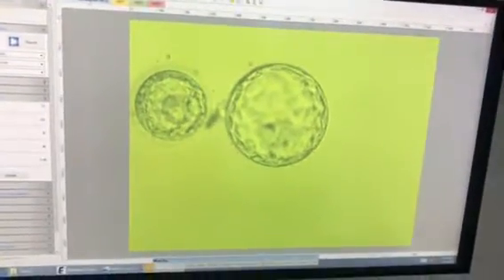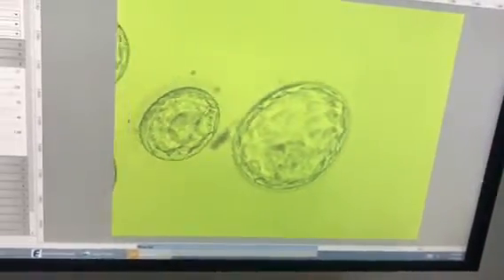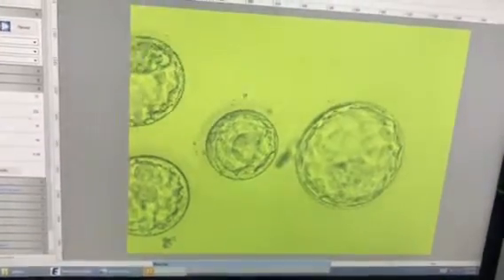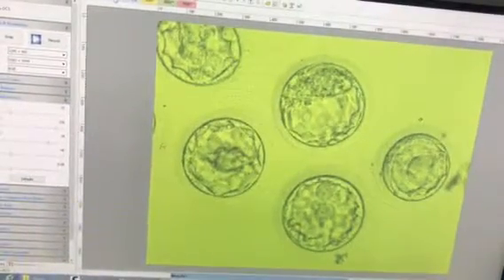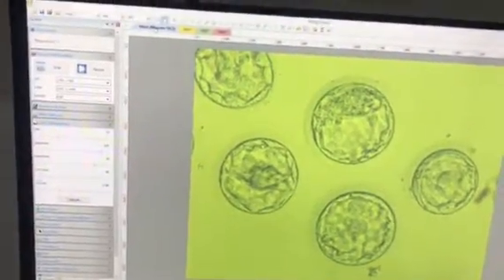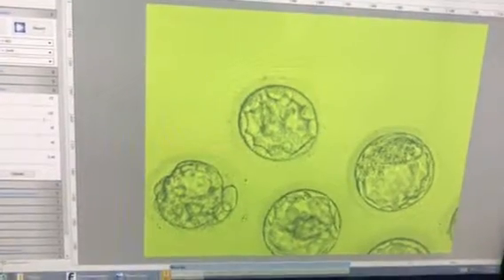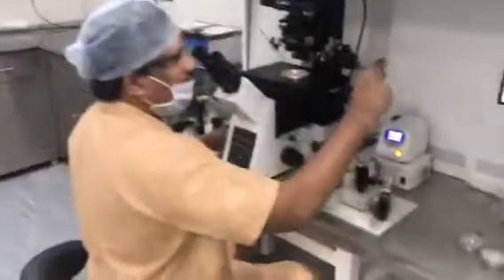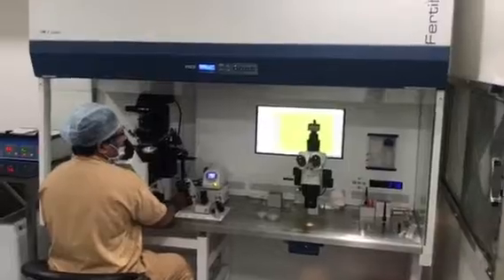BLASTOCYST 4AA ,BLASTOCYST 2AA EARLY BLASTOCYST POOR BLASTOCYST BLASTOCYST FREEZING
What is a good quality blastocyst?
Grade 1 through 2.5 embryos seems to have the greatest potential for developing to the blastocyst stage. However, a grade 3 embryo may also be of good quality if its appearance can be explained by asynchronous cell division rather than by poor development.

Is a blastocyst a baby?
A baby goes through several stages of development, beginning as a fertilized egg. The egg develops into a blastocyst, an embryo, then a fetus.

Can you tell the gender of the blastocyst?
The sex identification of embryos is done using preimplantation genetic testing (PGT), which involves taking a few cells from an embryo as it develops in the lab, and determining the sex, boy or girl, of the embryos through genetic analysis.
What gender are most IVF babies?
In their study, the likelihood of an IVF birth resulting in a boy was between 53% and 56%, depending on how soon the fertilized egg was put back into the woman. Taking the higher value, this would mean that in every hundred births, 56 would be baby boys and 44 would be girls.

Mr. Mohammed Nissar is a highly experienced and Chief Embryologist in Hyderabad, Telangana. He carries 23 years of experience in the field of Embryology in India, Saudi Arabia, and Kuwait. 300+ PGDs (Pre Genetic Diagnosis) done. Having extensive experience of male infertility Azoospermia, Cryptozoospermia.